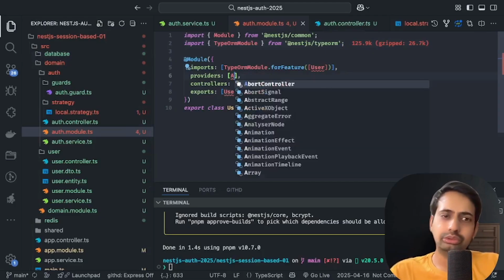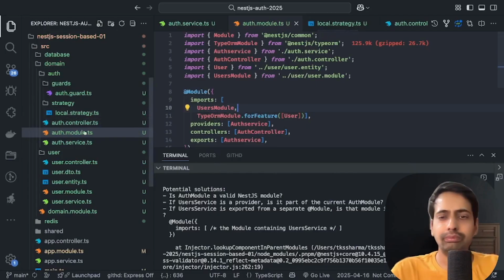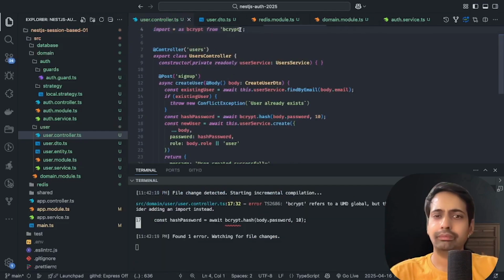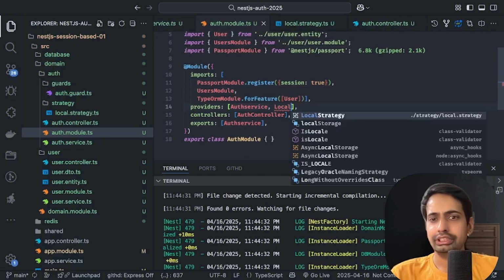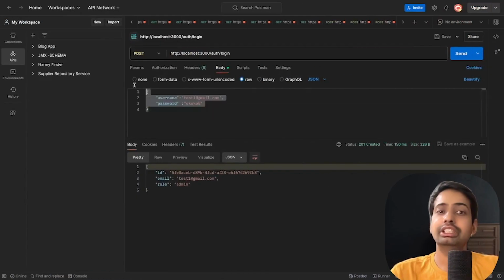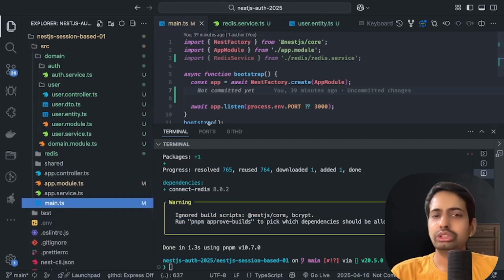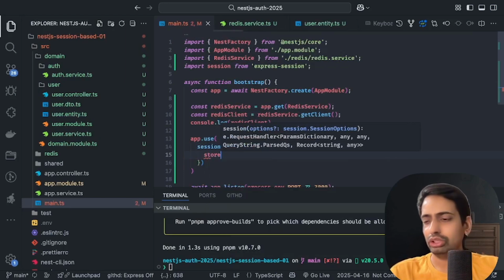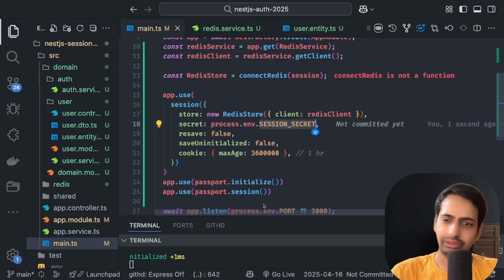Nestjs Authentication Demo with Redis Session based Authentication #011